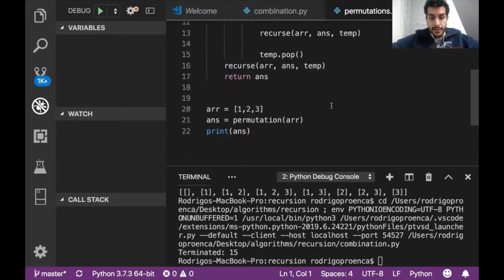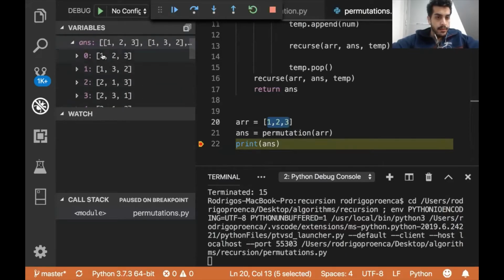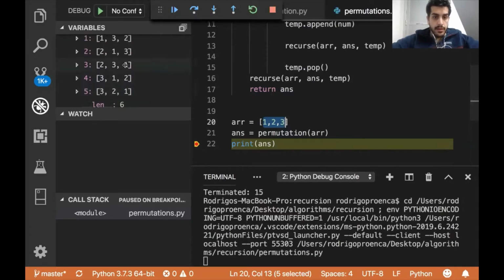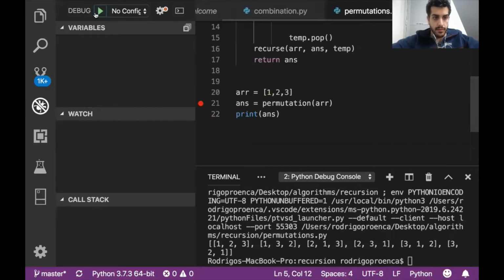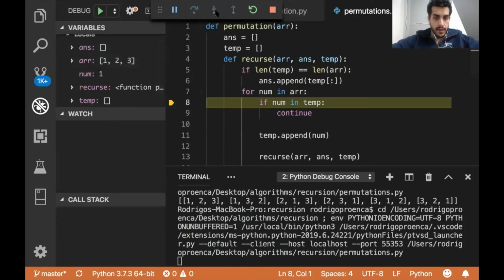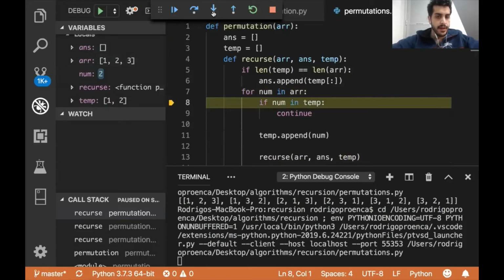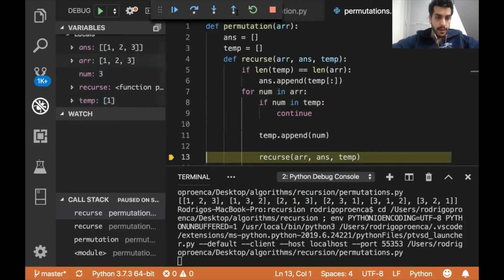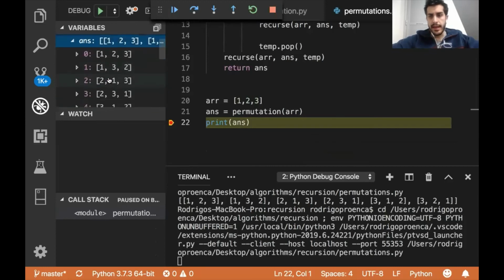Permutations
👨‍💻 Have questions?